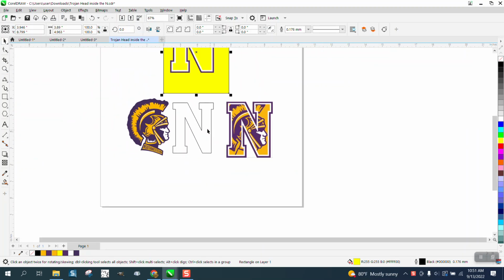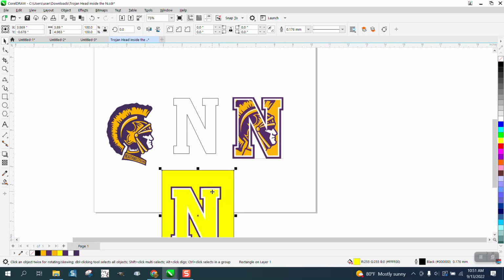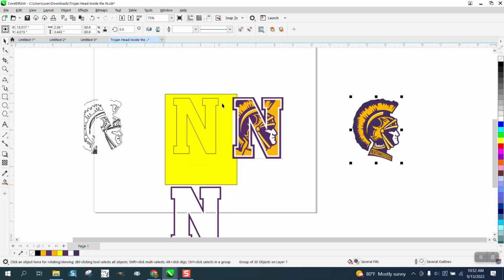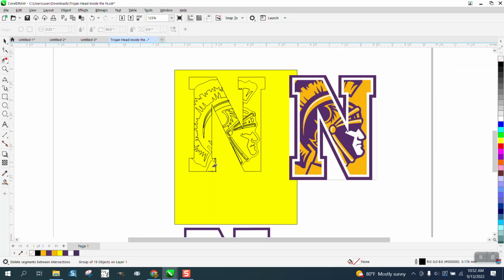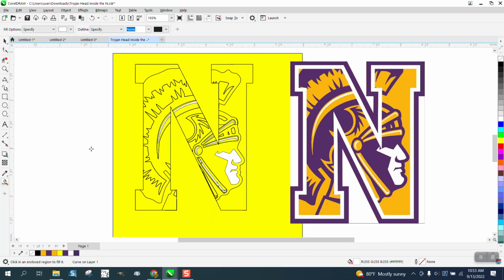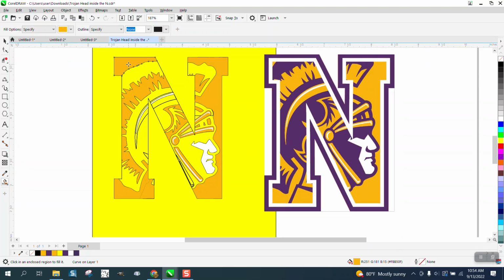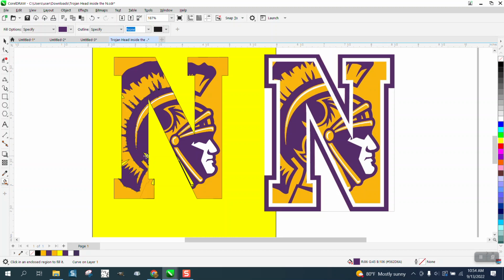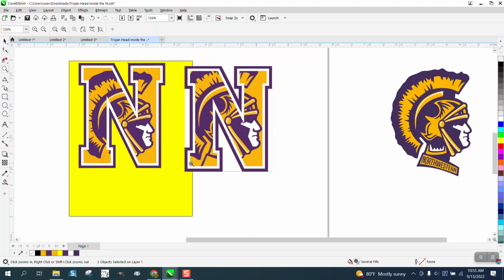Corel Draw Tips & Tricks PowerClip with a twist Part 2 INTERSECT